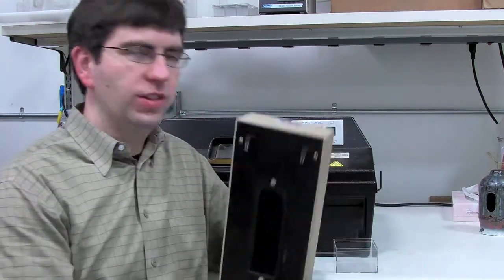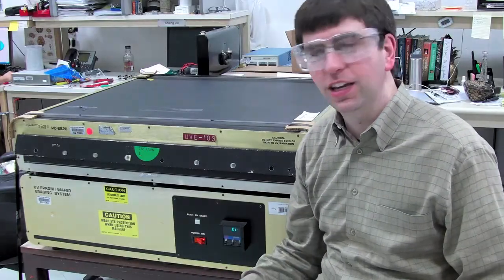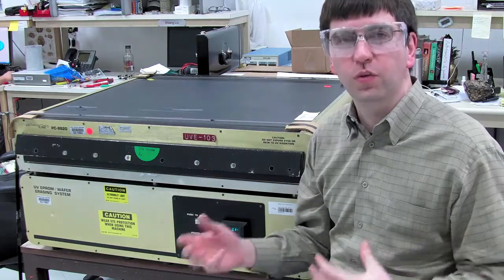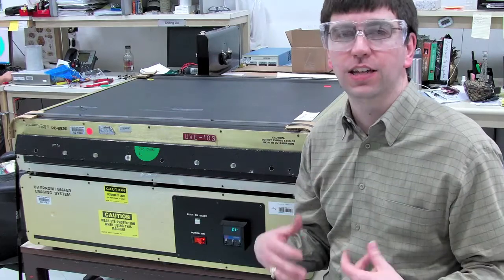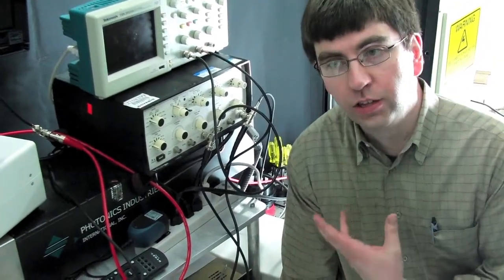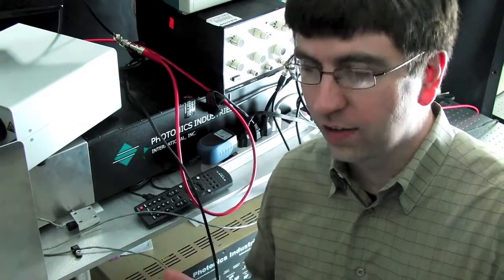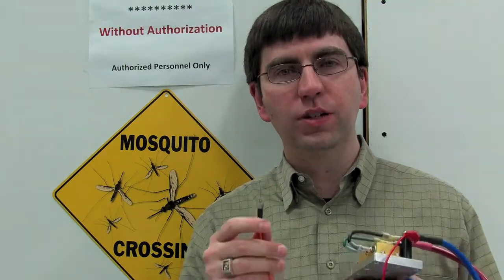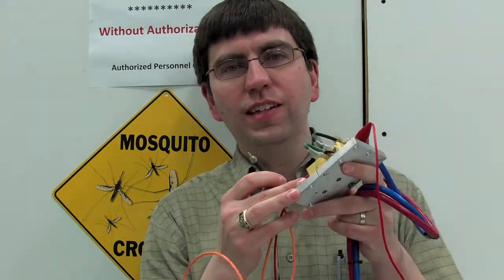Dosing Experiments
Several years ago we had a thought. The discussion that followed looked more or less like this:

If mosquito populations can be effectively controlled, then we could make a huge impact in the fight against malaria.

Okay, so why not just shoot the mosquitoes out of the sky?

Thats absolutely preposterouslets do it!

It wasnt exactly clear how to convince the disease carriers to fall from the air.  However, we were confident that a system could be designed that was far cleaner and more controlled than fumigation and certainly more efficient than old-fashion hand slapping.  Wondering if an unhealthy dose of photons might do the trick, we set out in search of an energy- and cost-effective way to kill a mosquito with light. This was no easy task as it became apparent that these insects, though tiny and seemingly fragile, are very resilient. Research engineer, Tom Nugent walks us through the various dosing experiments that have led us to our current method of mosquito elimination.